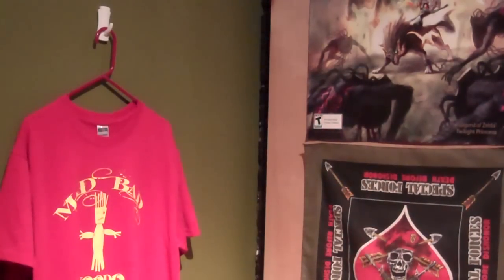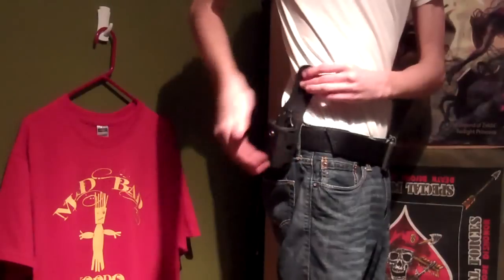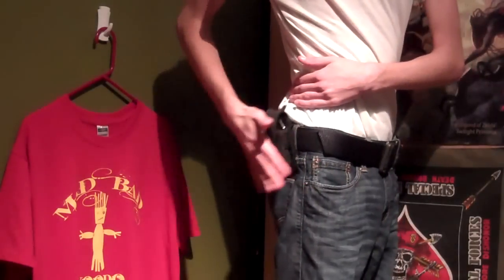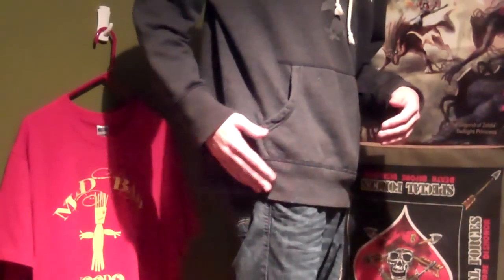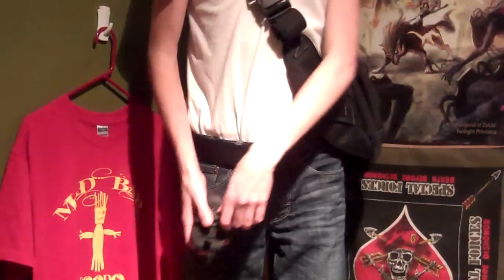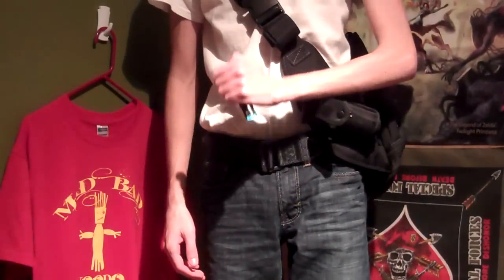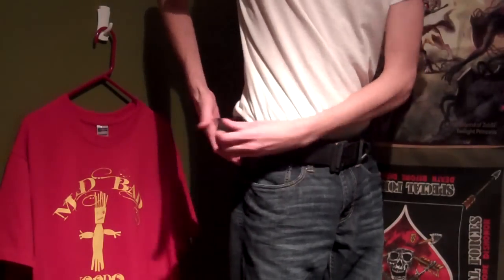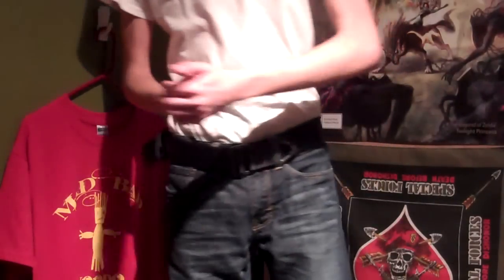Belt / molle carry Nite Ize tool holster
DO NOT USE ON 1 INCH MOLLE!!! YOU WON'T BE ABLE TO REMOVE IT.